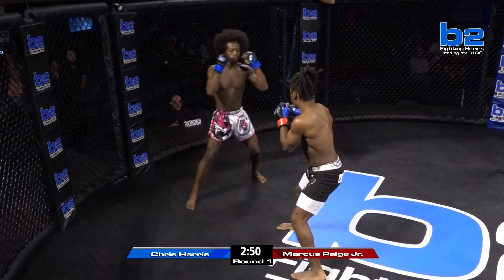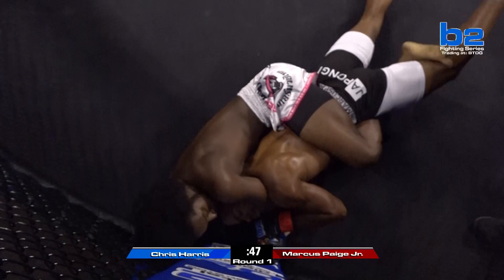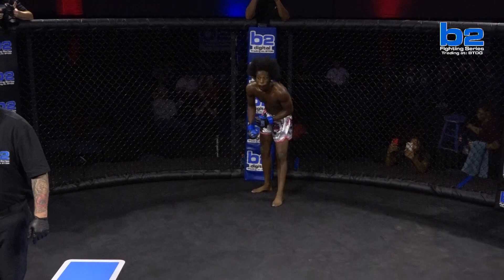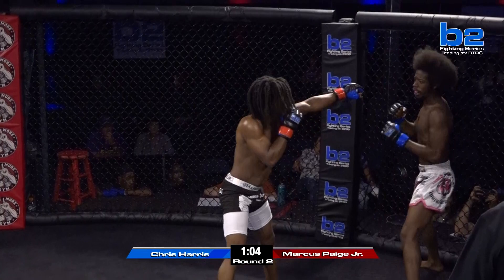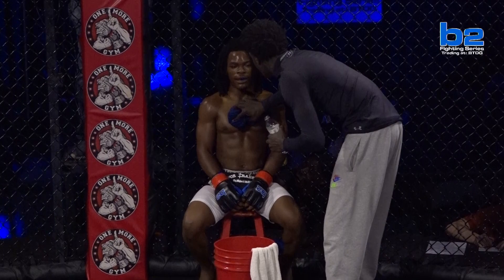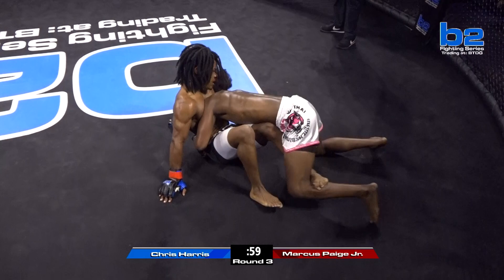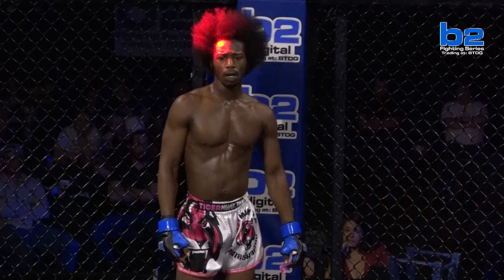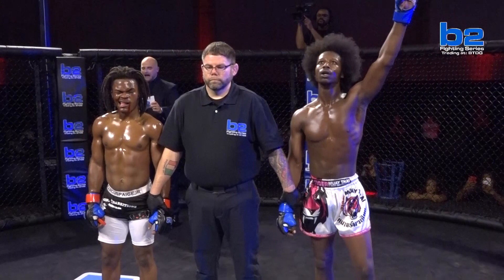B2FS 137 | Chris Harris vs Marcus Paige Jr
Chris Harris and Marcus Paige Jr opened up for the night for the fans at B2FS 137😤